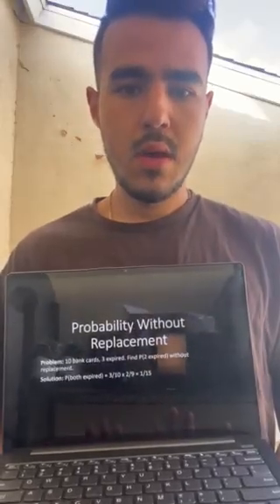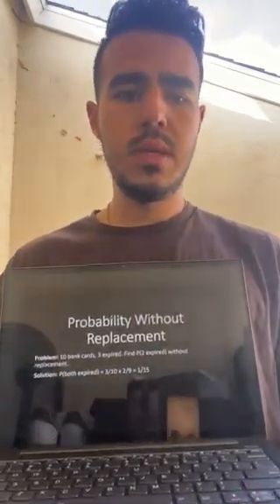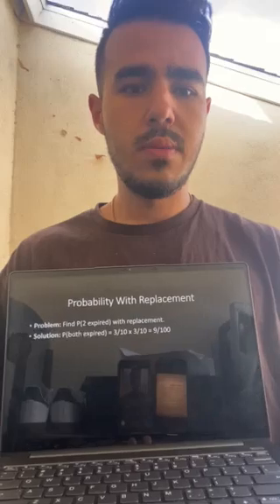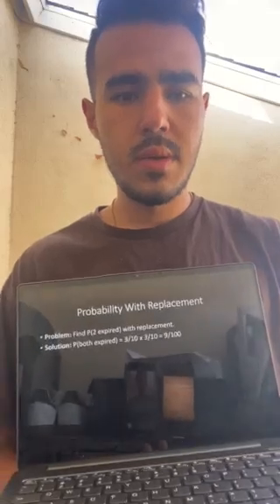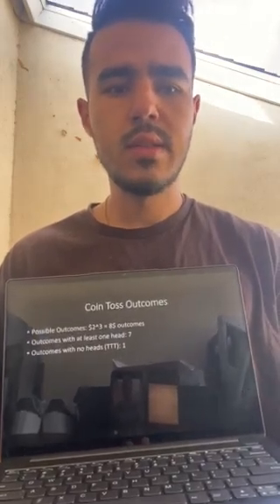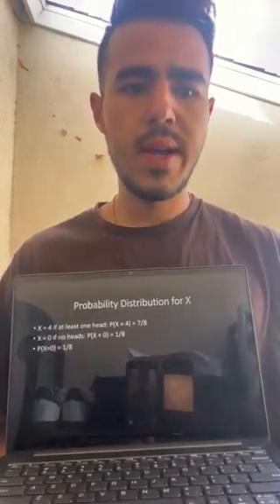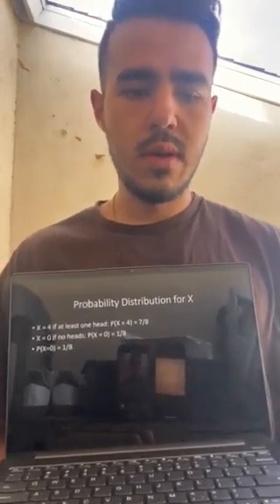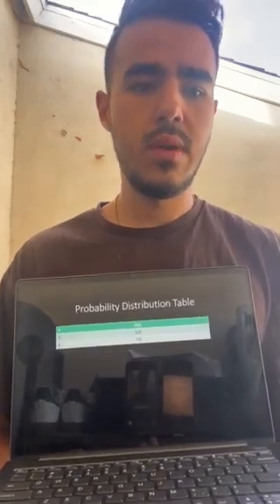September 21, 2025